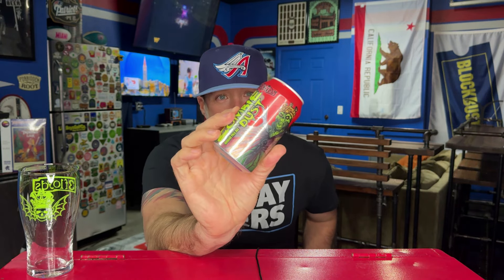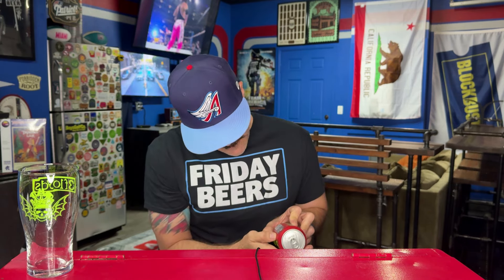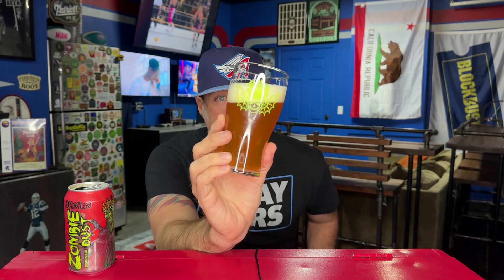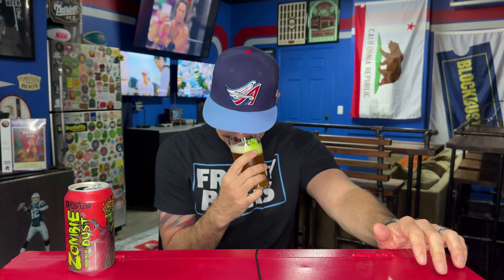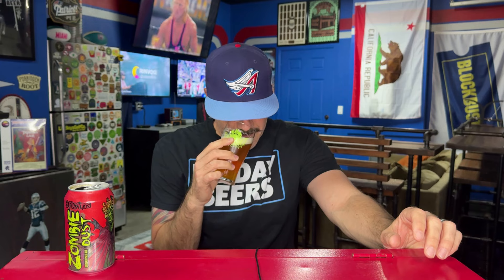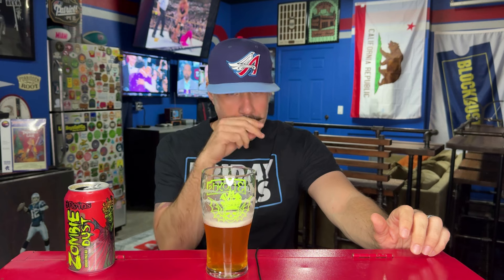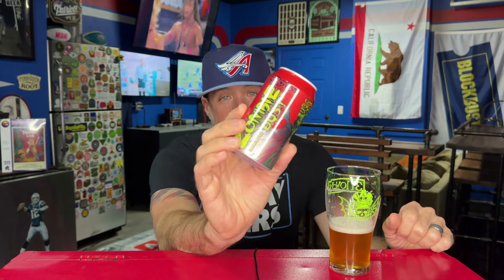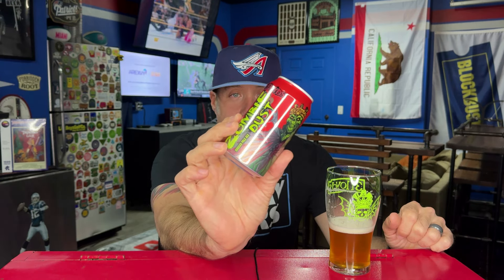3 Floyds - Zombie Dust - 6.5% ABV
Thanks Jonathan!!

Untappd - jow_42